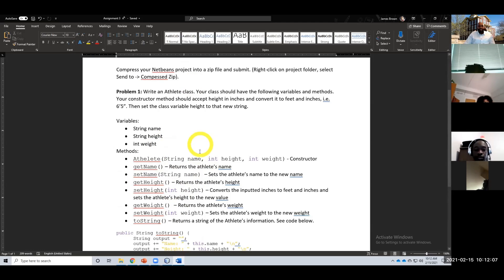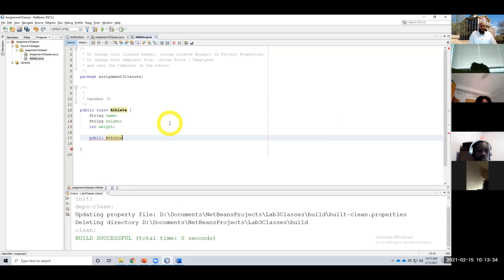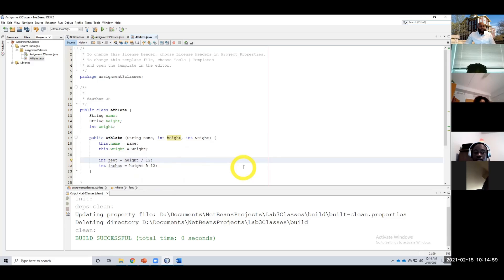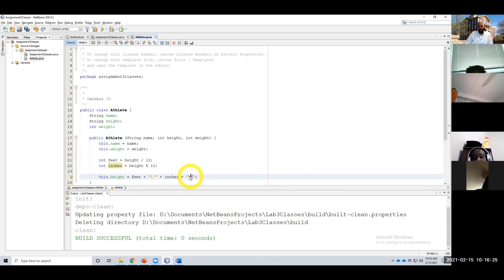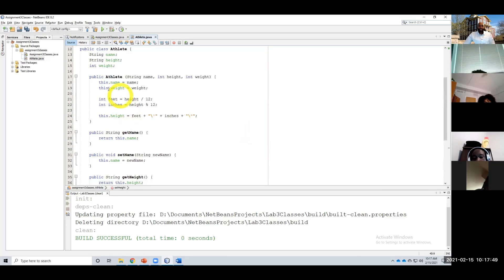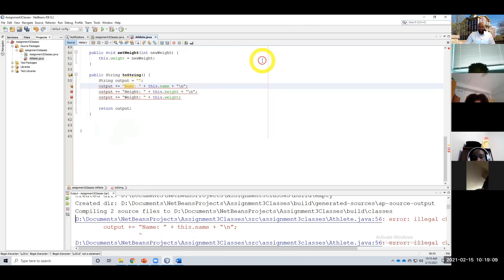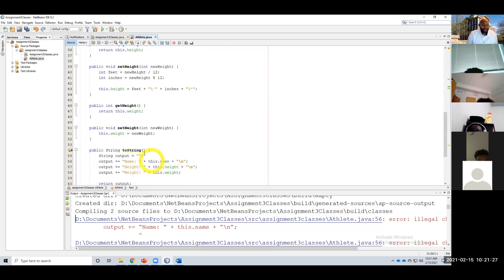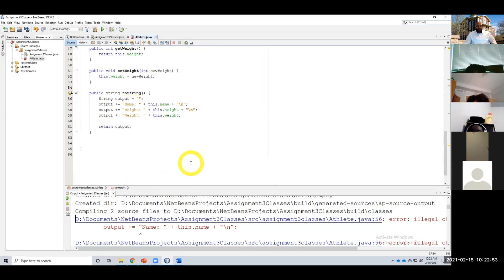Assignment 3 Review